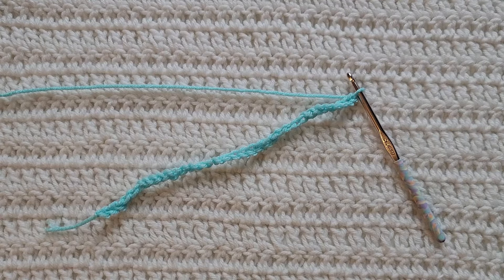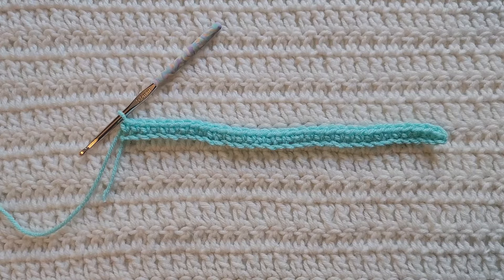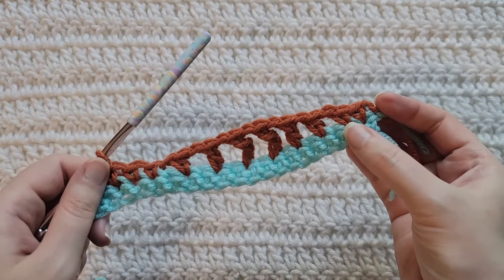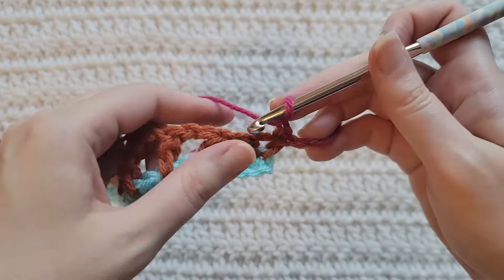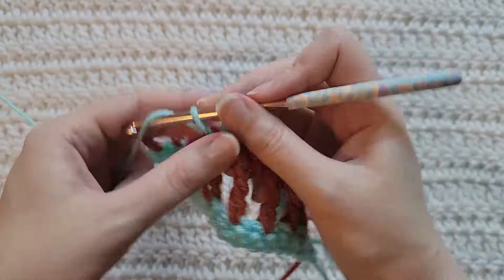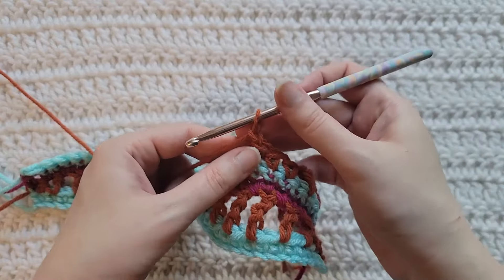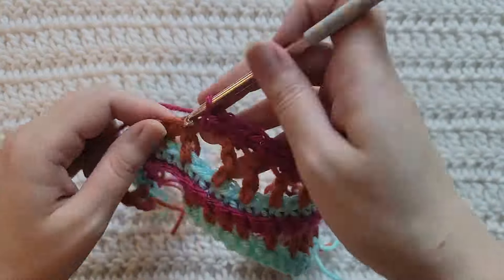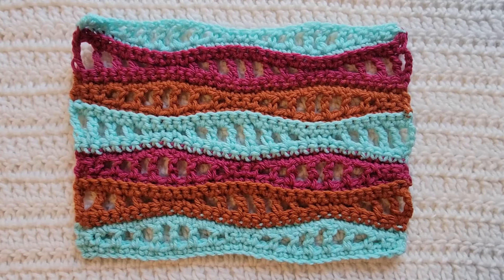How To Crochet: The Open Wave Stitch | Tutorial, DIY, Beginner Crochet, Basic Crochet Stitch, Lace 💫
This beginner crochet tutorial teaches you how to make the Open Wave Stitch!

Timestamps:
0:00 How To Crochet: The Open Wave Stitch
0:35 Row 1
1:35 Row 2
4:15 Row 3
5:00 Row 4
6:10 Row 5
8:10 Row 6
8:55 Row 7
9:55 Outro

What I'm using in this video:
Hook - 5.0/5.5